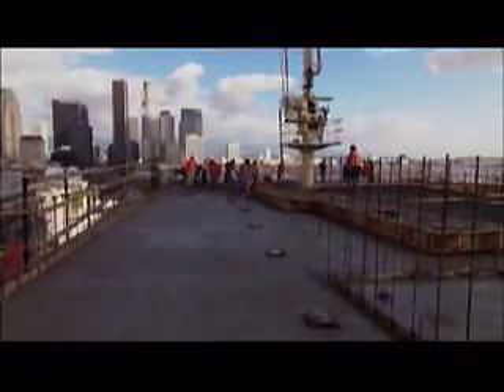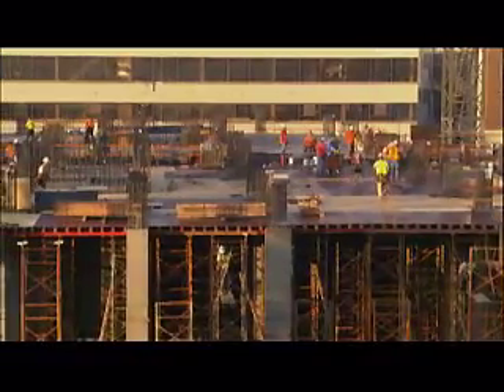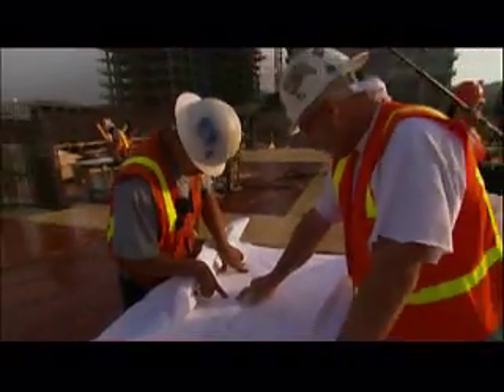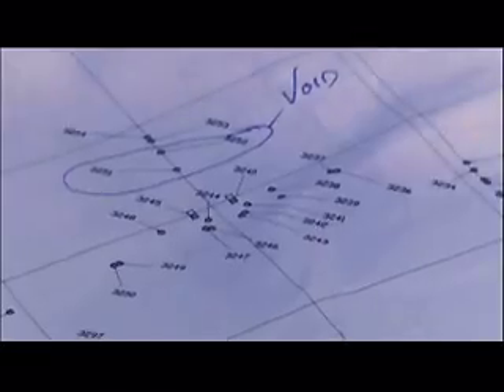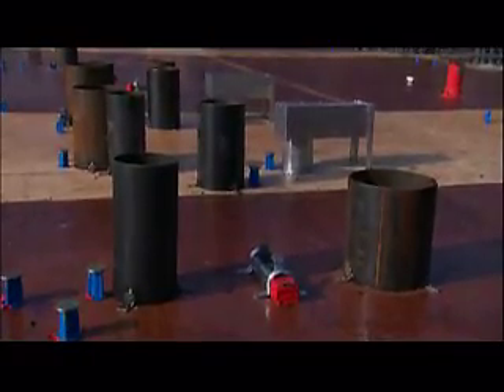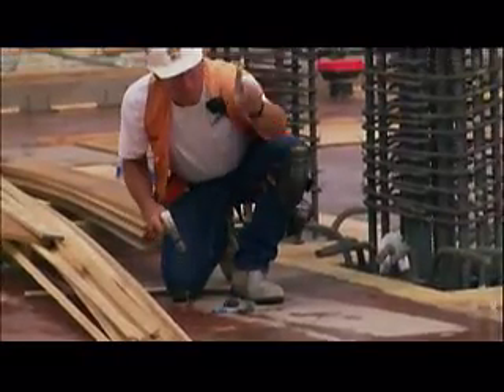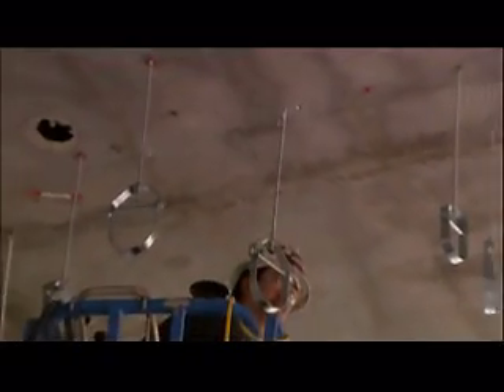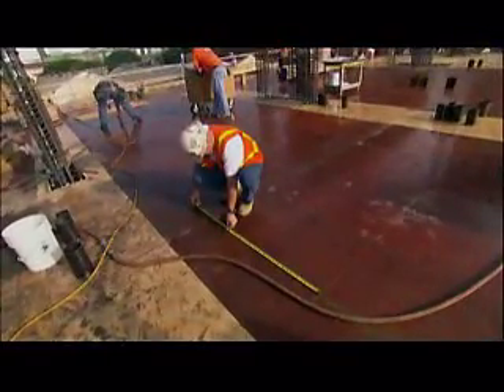Pipe Pullers | National Geographic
Water, natural gas, and runoff pipes must be meticulously placed in order to keep the building safe.